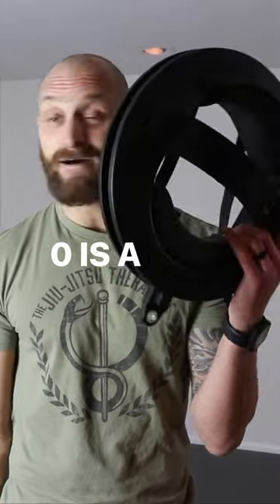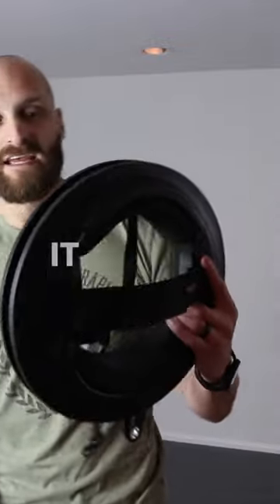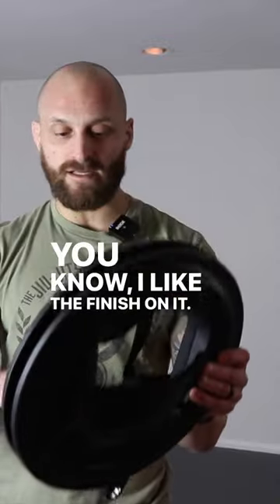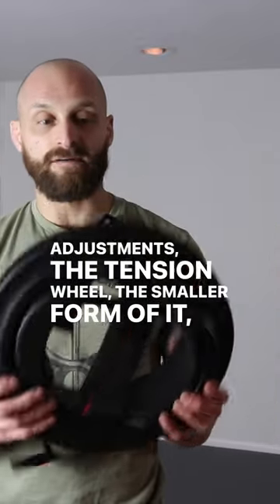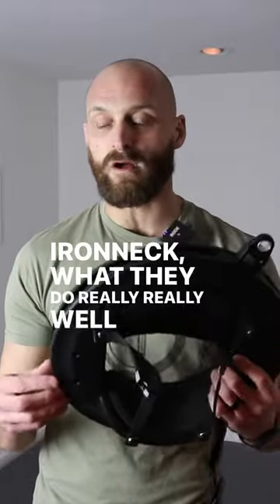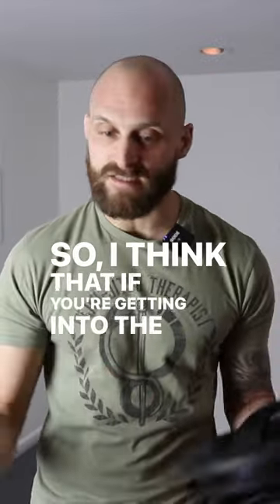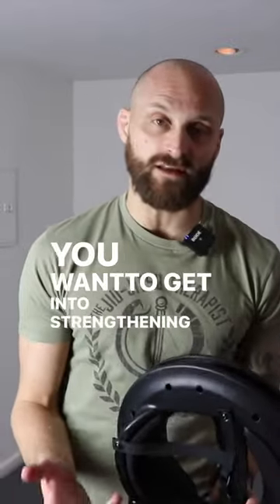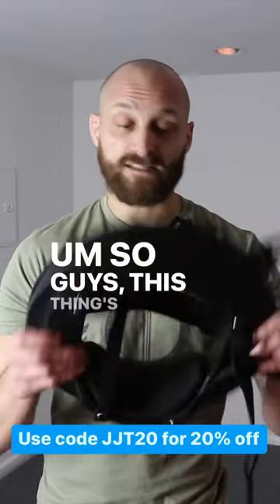Iron Neck 3.0 Pro Initial Thoughts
Here are my initial thoughts on the Iron-Neck 3.0 Pro model.